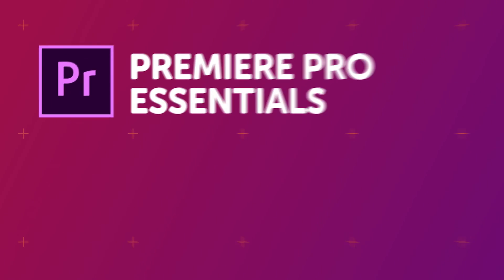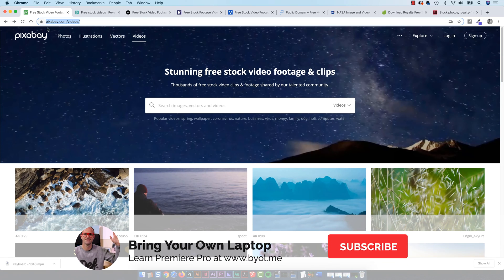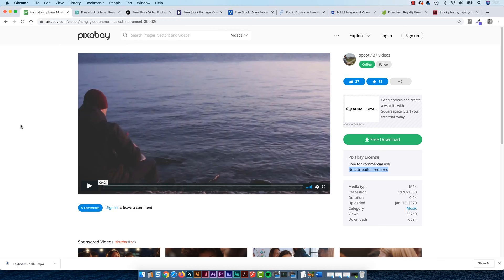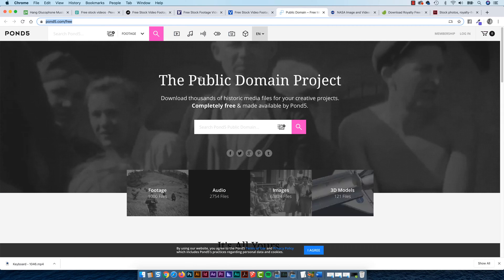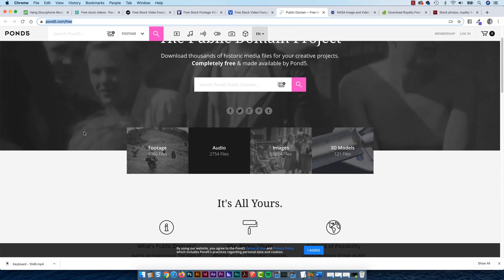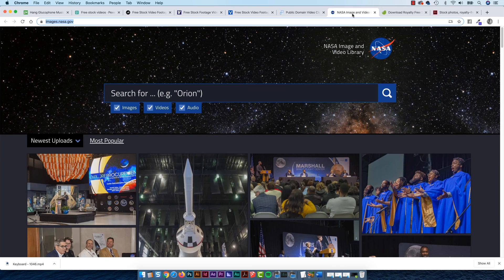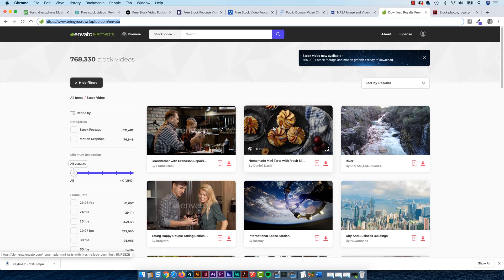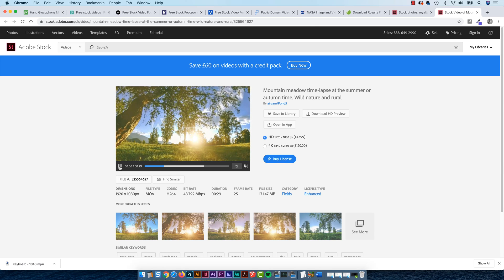Where to Get Free Video to Use Commercially for Adobe Premiere Pro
Learn Where to Get Free Video to Use Commercially for Adobe Premiere Pro